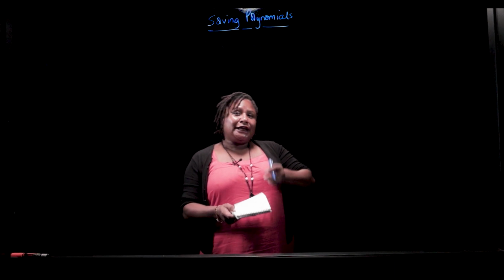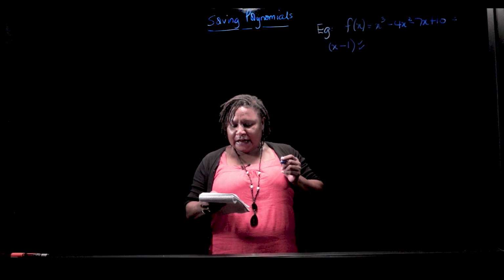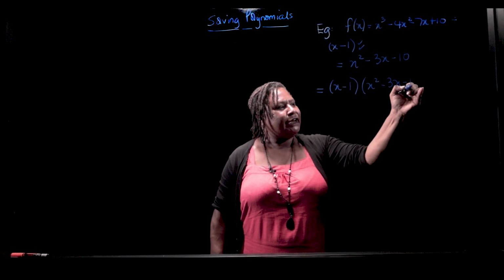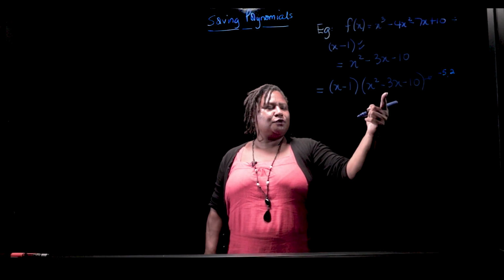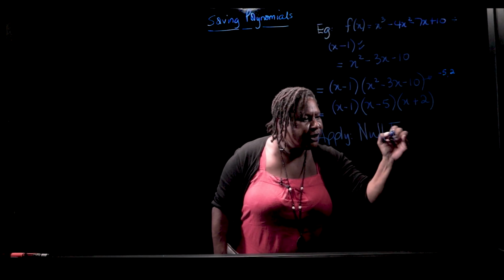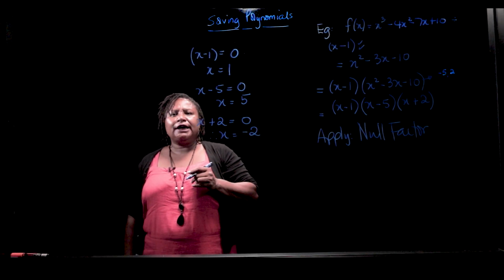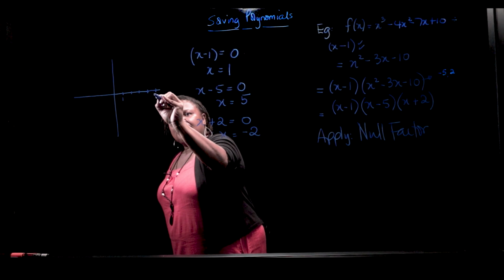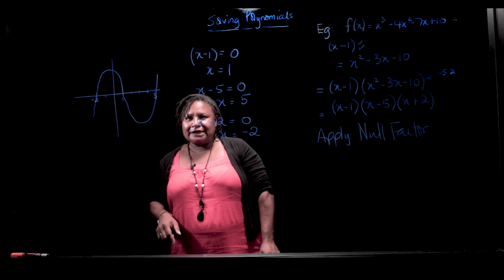Gr10 Term 3 Ep9 - Solving Polynomials